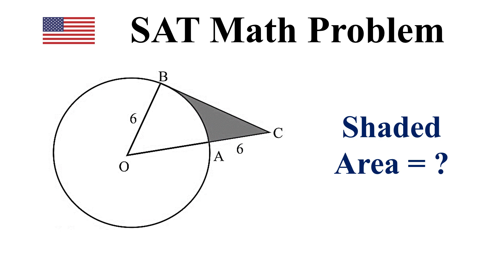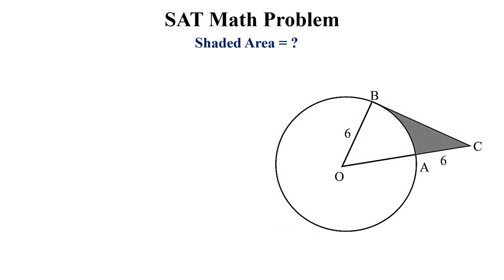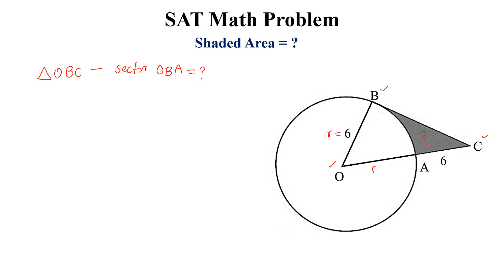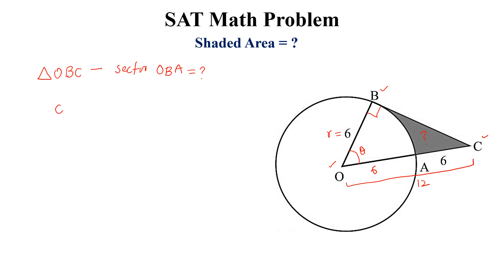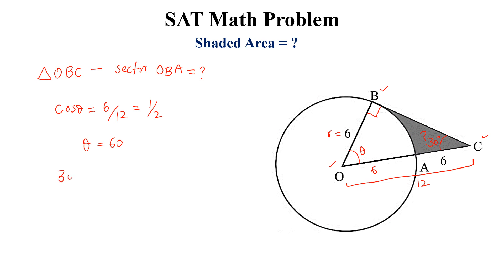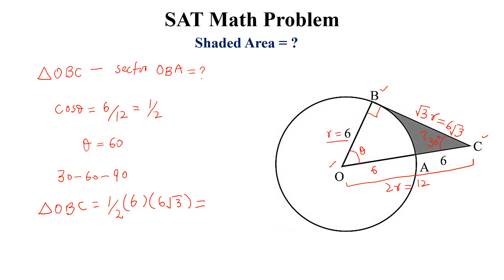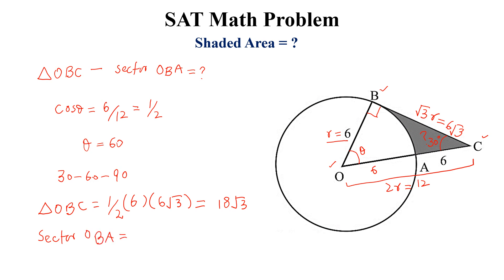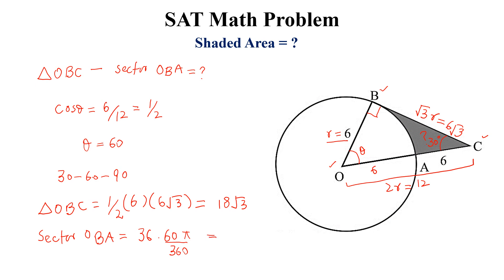SAT Math Problem | Calculate the shaded Area | Area of sector of the circle | Right angle Triangle